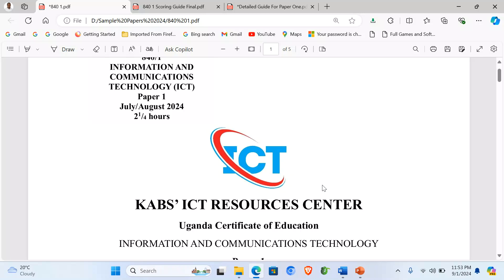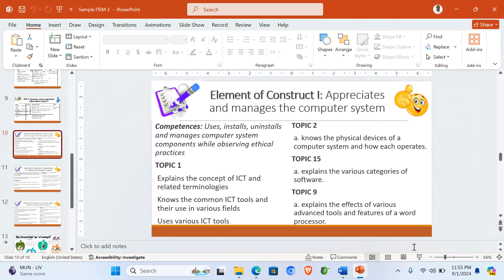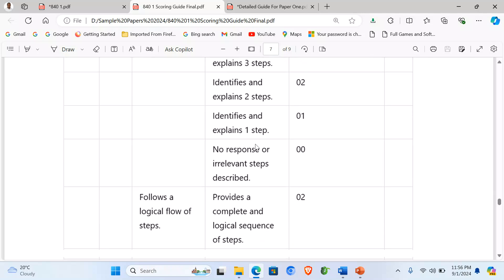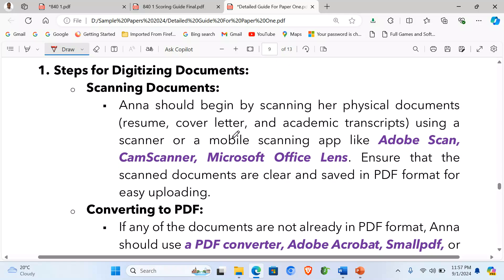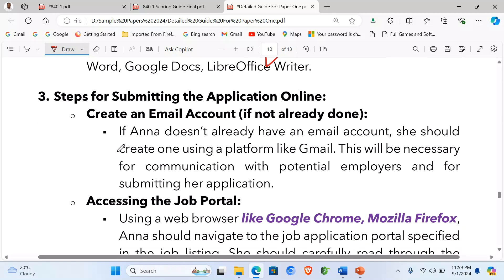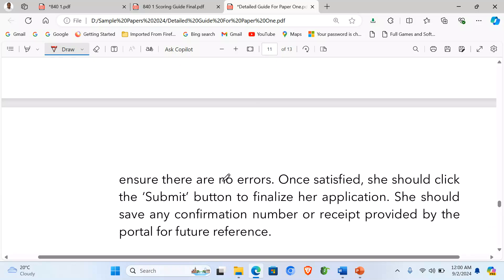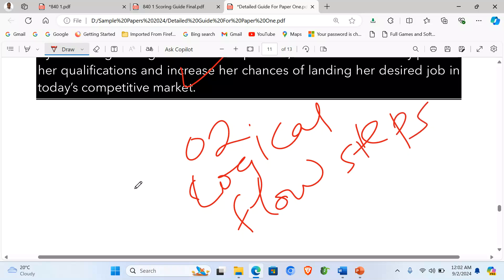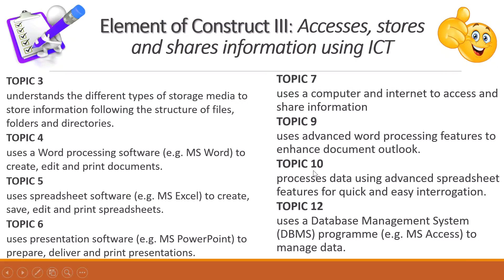Lesson 4 | How to Answer Scenario Questions in ICT Theory Paper 840-1 Section B Part II - ITEM 4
Lesson 4 | How to Approach and Answer Scenario Questions in 840-1 Section B Part II - ITEM 4

Anna is a recent university graduate looking for a job. She found an online job listing that requires applicants to submit their resume, cover letter, and academic transcripts through an online application portal.
Anna has her documents in physical format and is unfamiliar with the process of digitizing and submitting them online.
Provide a write-up detailing the steps and ICT tools she should use to successfully digitize and submit her job application online.